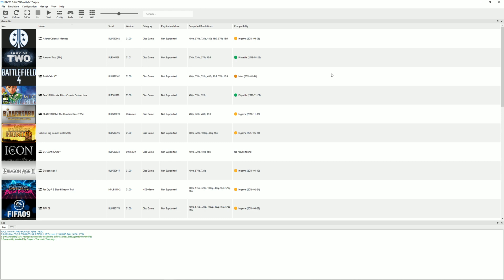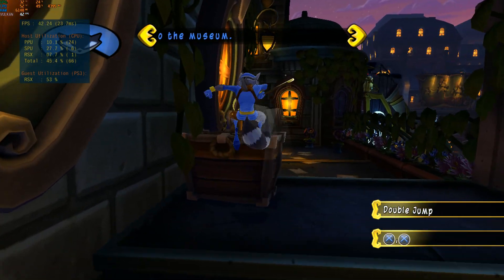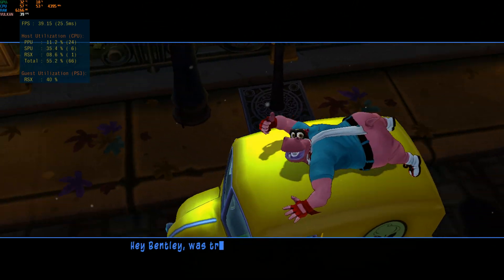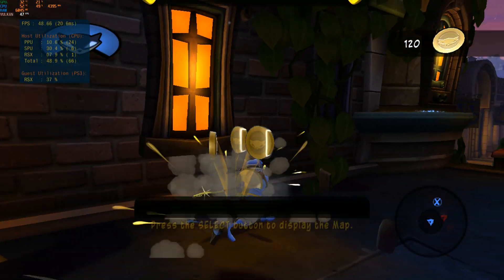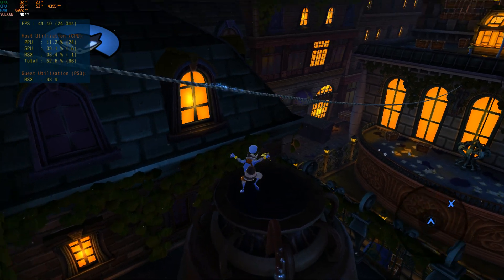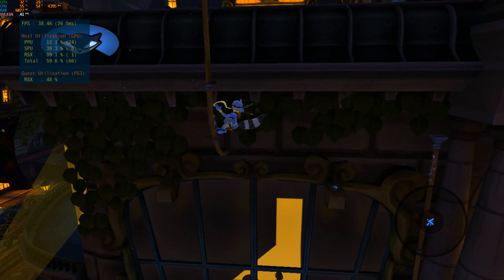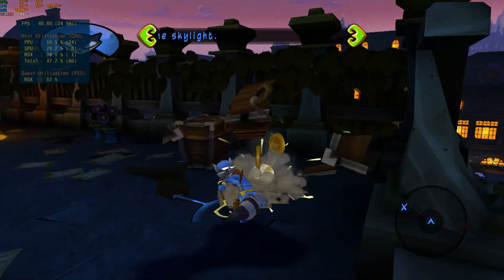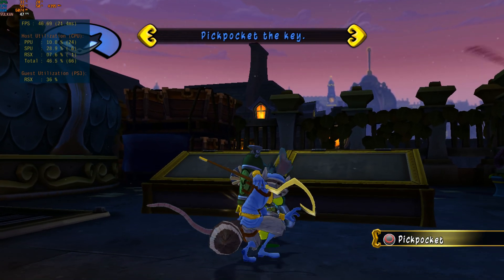Sly Cooper: Thieves in Time - RPCS3 TEST (Playable?)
Testing Sly Cooper: Thieves in Time in RPCS3, the Playstation 3 emulator for Windows and Linux PC. This was a request from a YouTuber. I only have a few more requests to get through, then I can get back to some other projects I've been working on. This gets InGame and looks and plays great. Is it playable? I'll let you be the judge.

Vulkan 4K, default settings.

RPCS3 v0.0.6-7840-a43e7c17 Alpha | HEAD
Intel(R) Core(TM) i7-8700K CPU @ 4.60GHz | MSI Seahawk EK X GTX 1080 @ 2.1GHZ | 12 Threads | 15.89 GiB RAM | AVX+ | TSX